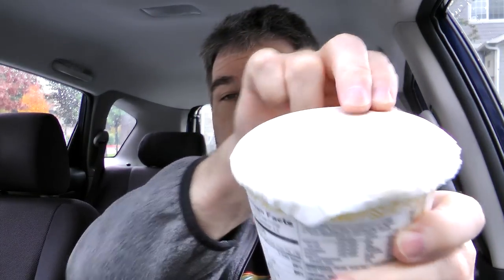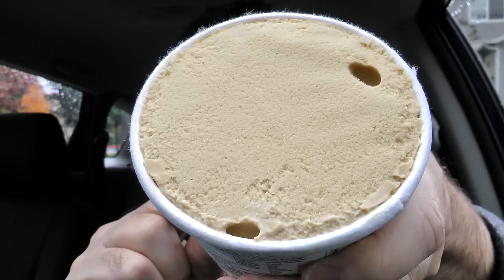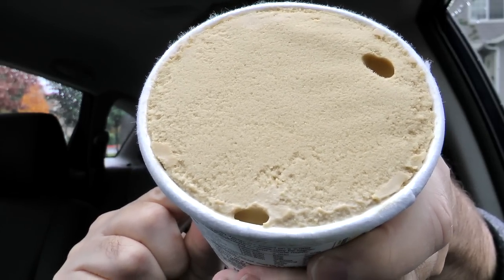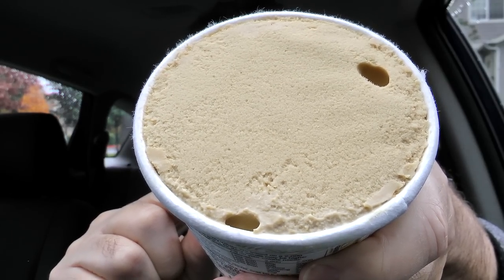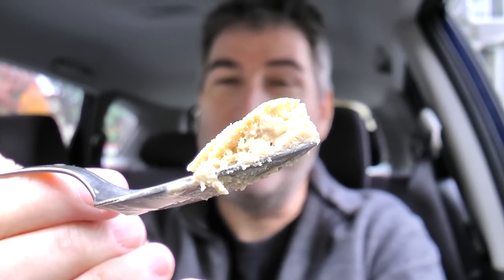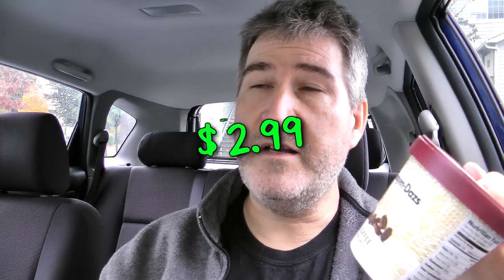Haagen Dazs Coffee Ice Cream REVIEW | Ice Cream Sunday ☕🍦🍨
On this episode of Ice Cream Sunday, I'm trying the Haagen Dazs Coffee Ice Cream. 👉 Grab your own handy dandy steering wheel tray!